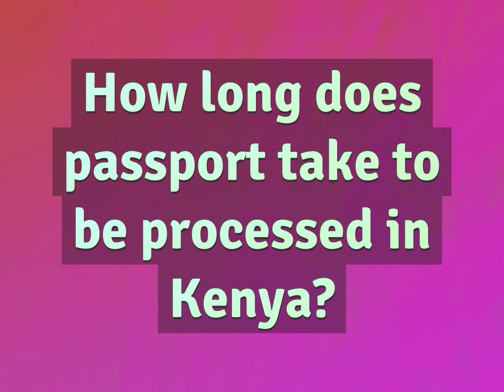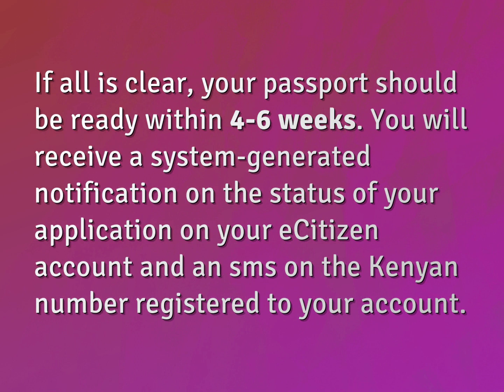How long does passport take to be processed in Kenya?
James Webb (2022, August 8.) How long does passport take to be processed in Kenya?
    WHYS.video